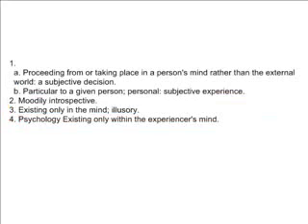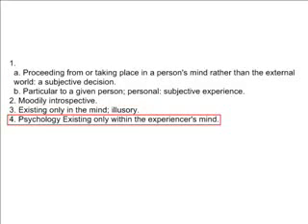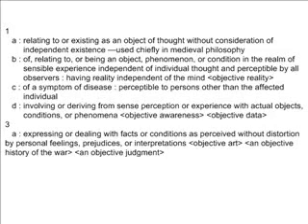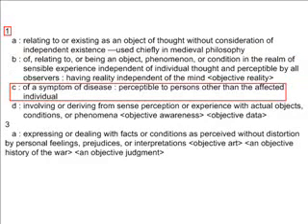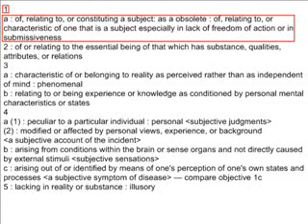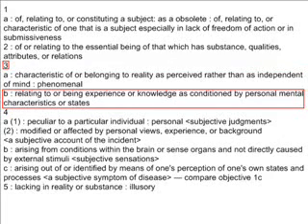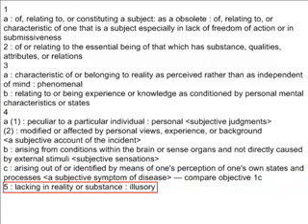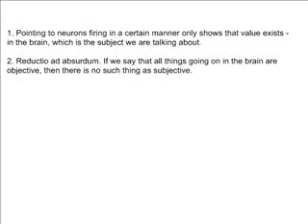TheAmazingAtheist and Objective vs. Subjective Value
Original upload date:  May 12, 2010